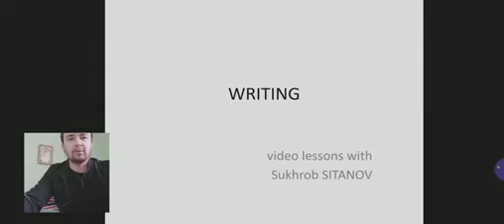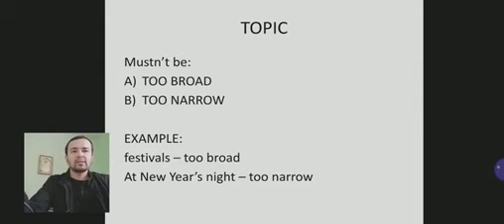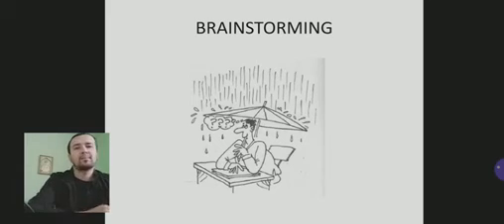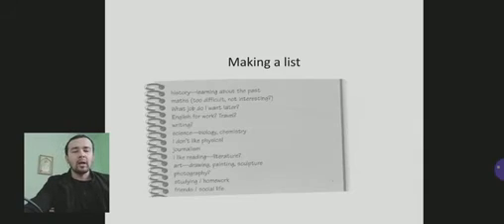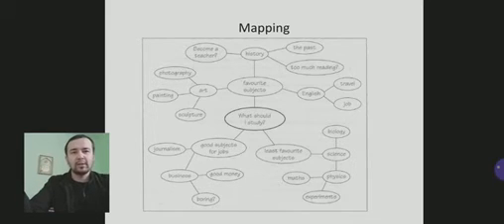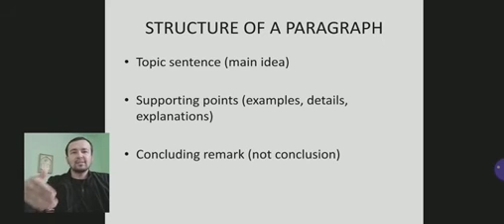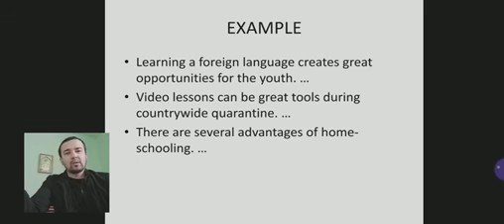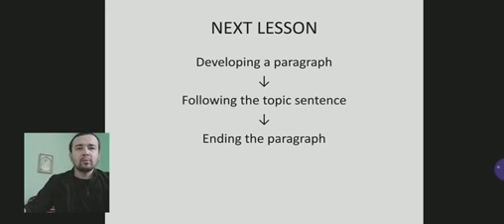writing video lesson